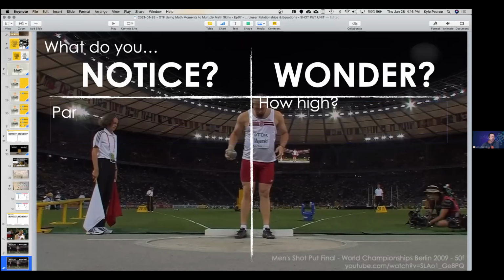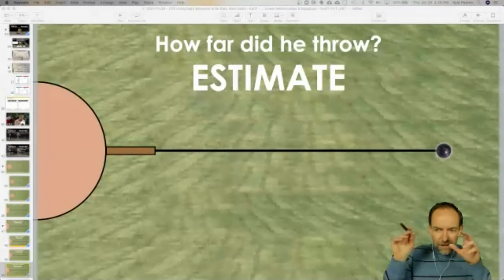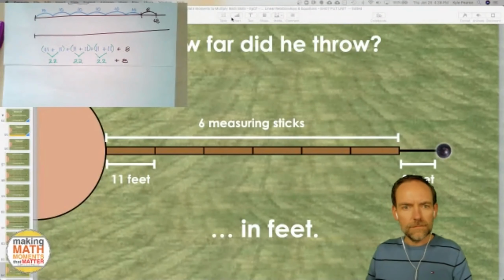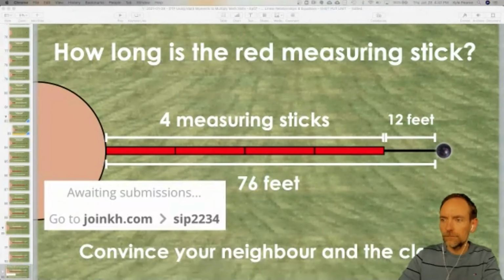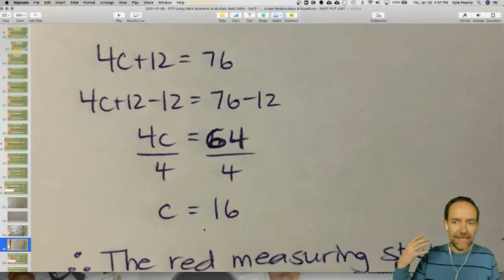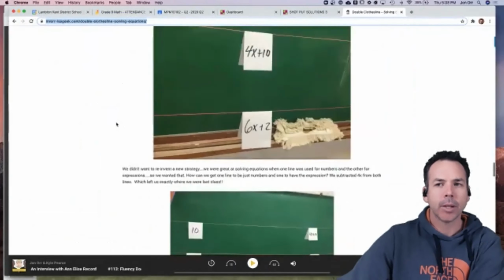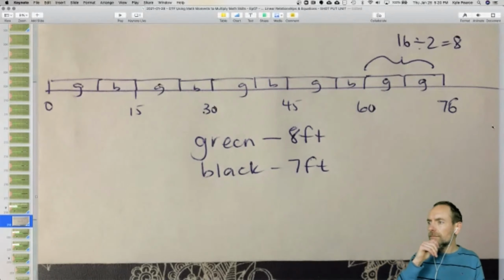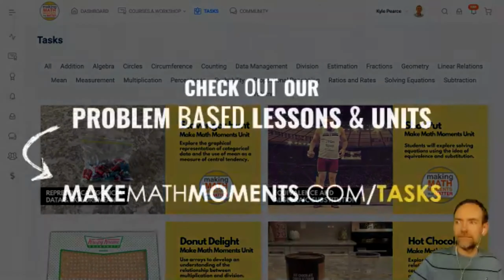Episode 7: Make Math Moments Through Linear Relationships & Equations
In Episode 7, we deepen our exploration of Relationships and Proportional Reasoning. Our time together includes a problem-based approach to the following topics: solving first degree equations, and solving linear systems graphically.

Presenter:  Kyle Pearce & Jon Orr